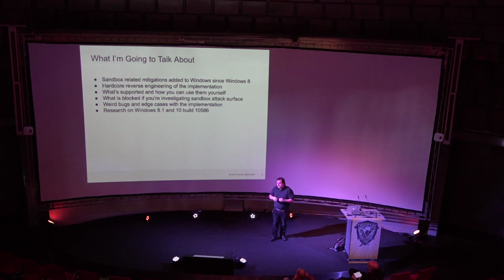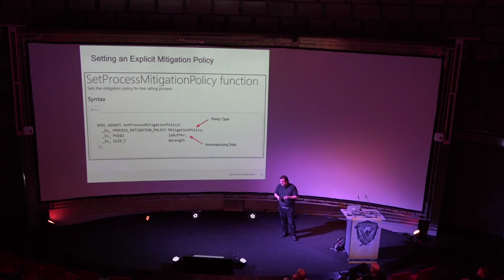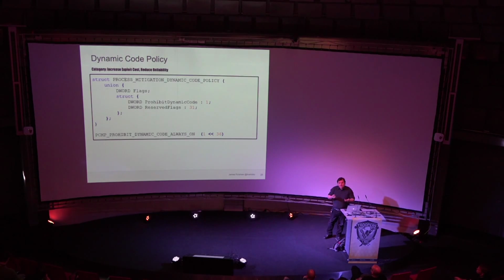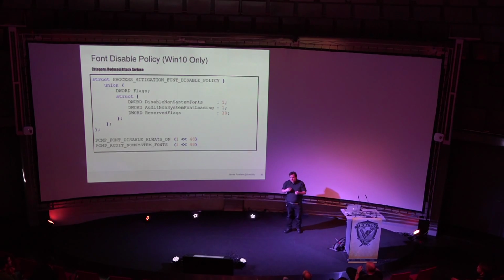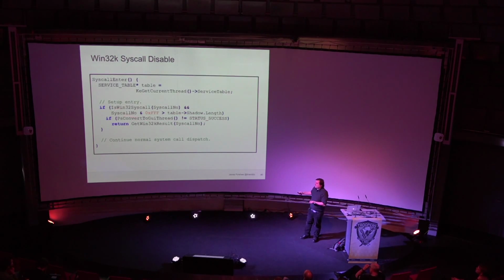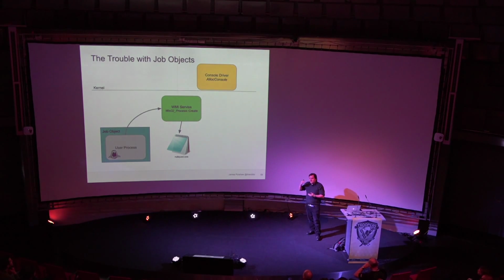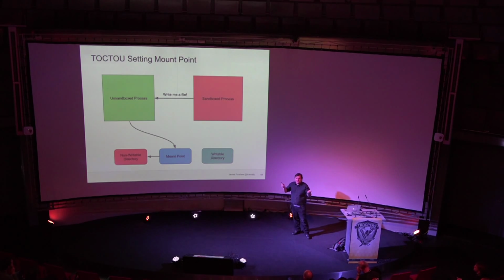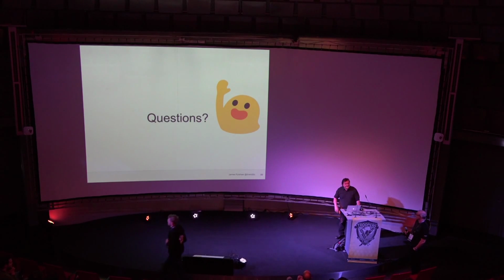The Joy of Sandbox Mitigations